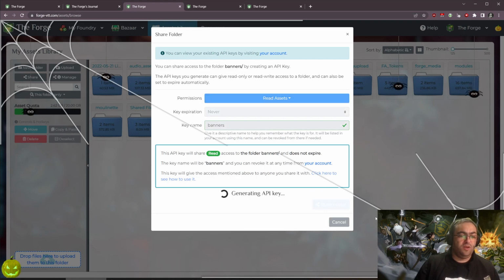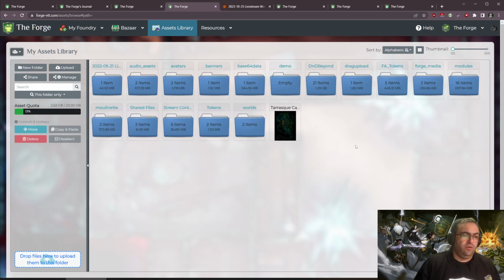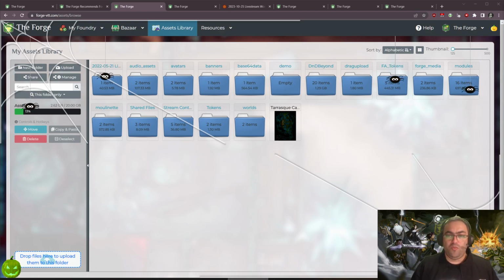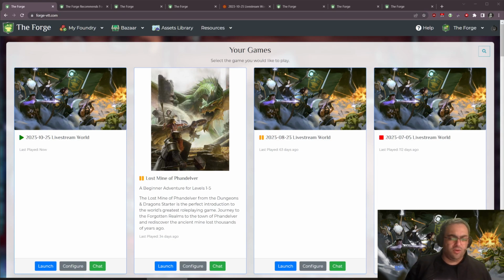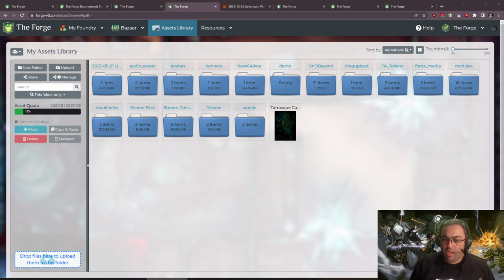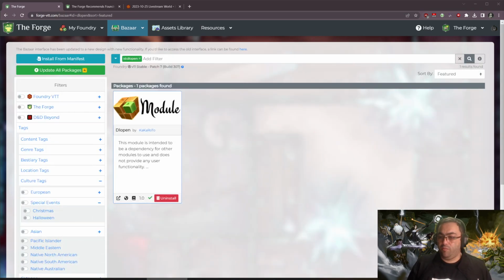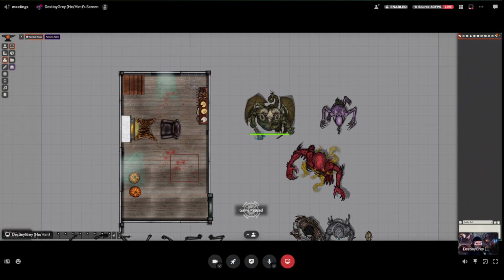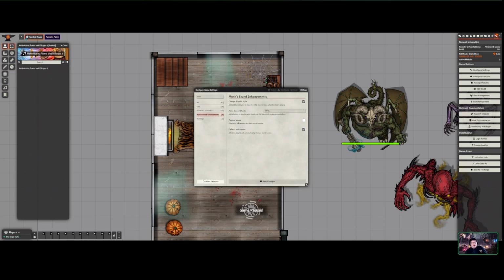Forge Developer Update- October 26th, 2023